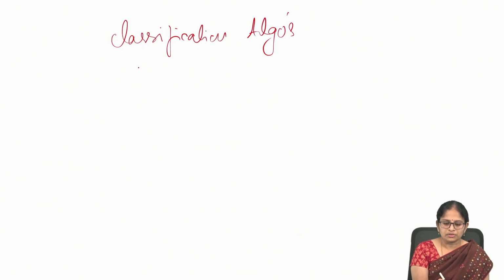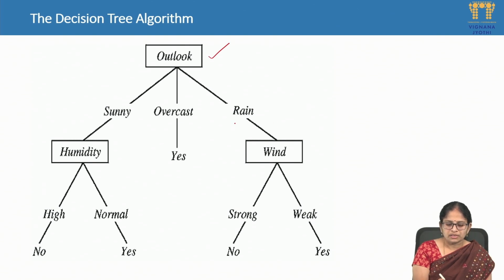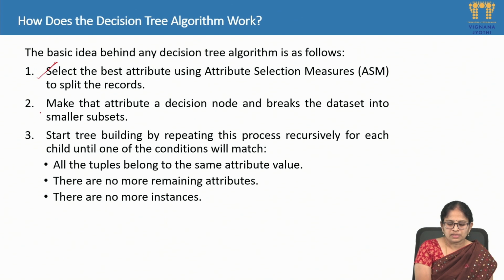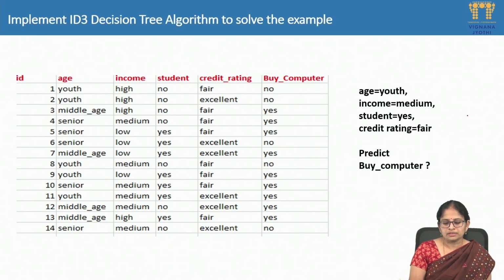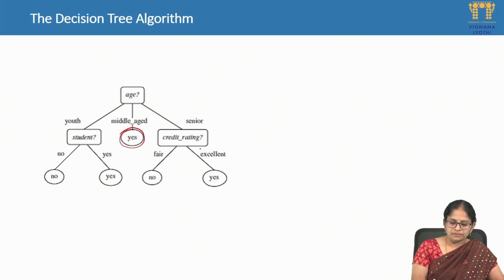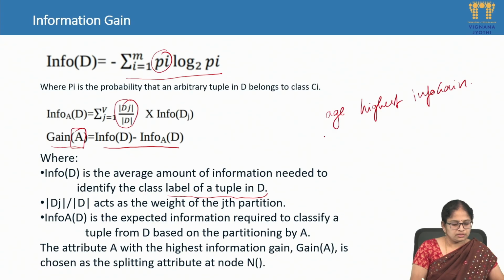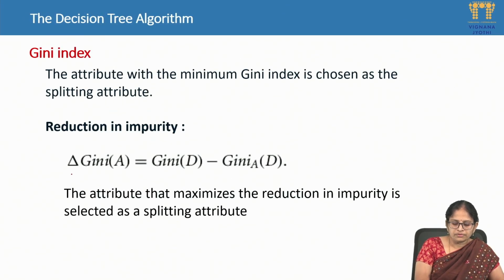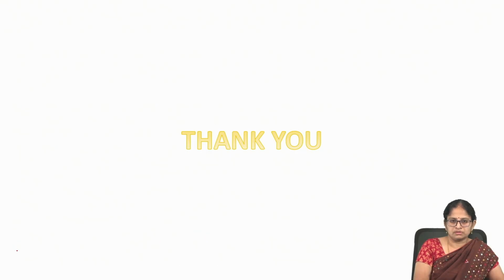The Decision Tree Algorithm by Dr. NV Sailaja